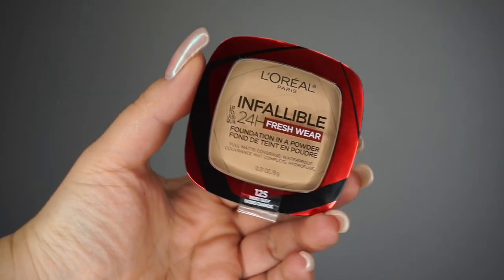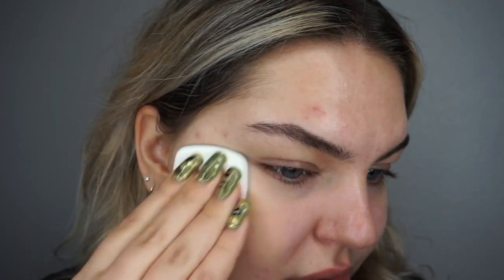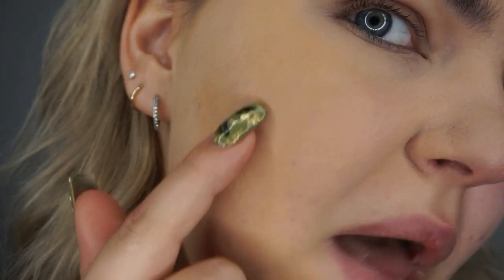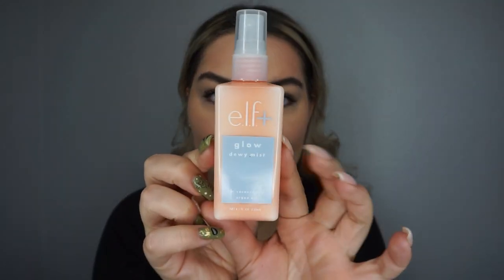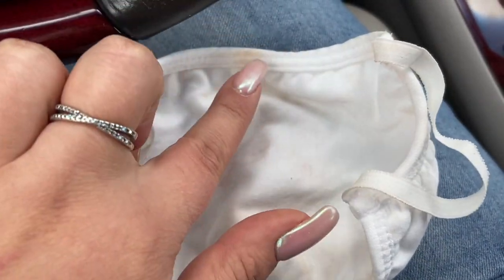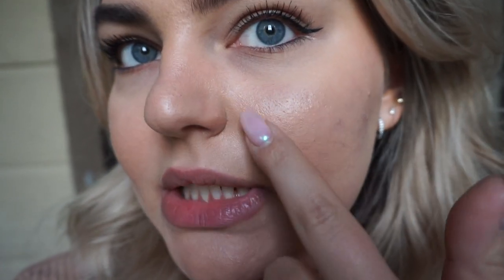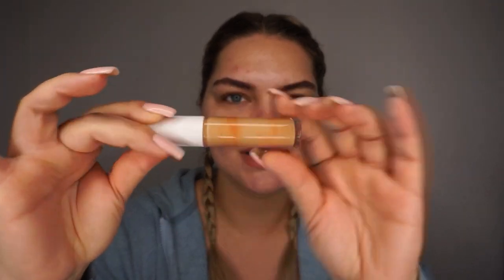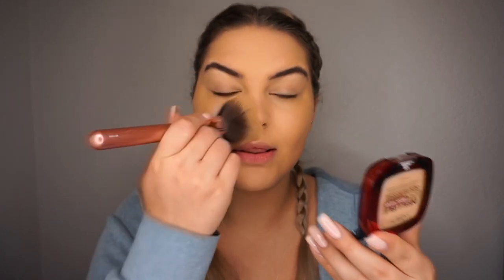Foundation Friday | L'Oreal Infallible Powder Foundation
GUYS, share your thoughts and critique

L'Oreal Paris Infallible Up to 24H Fresh Wear Foundation in a Powder

x, Karolina

1 Corinthians 16:14